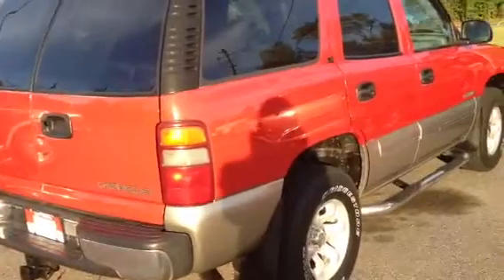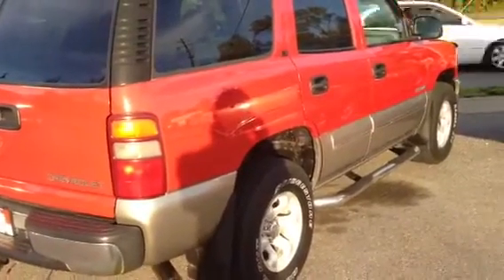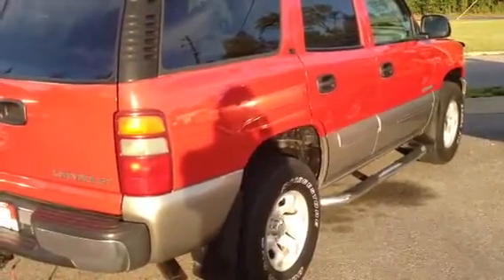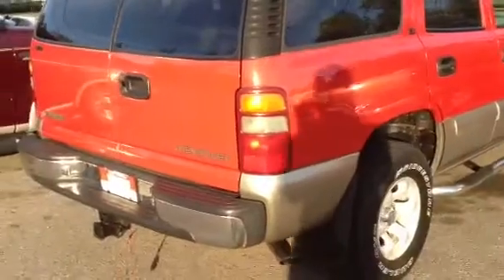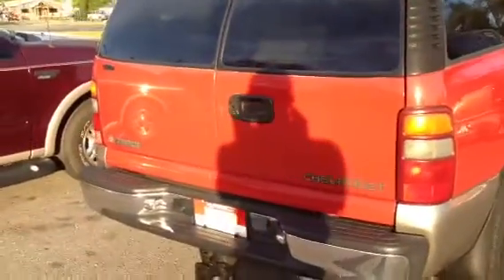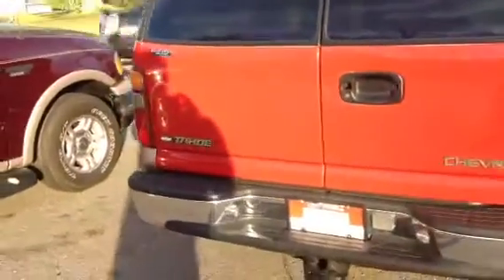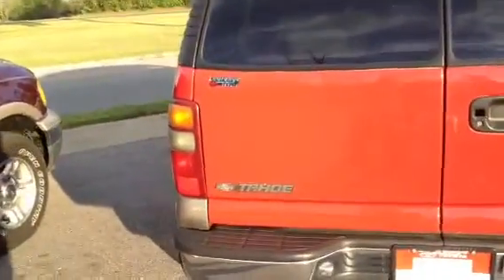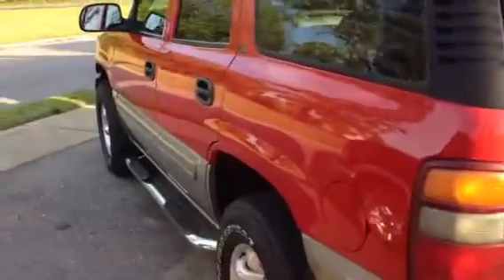2000 Chevy Tahoe for Margo from Bobby